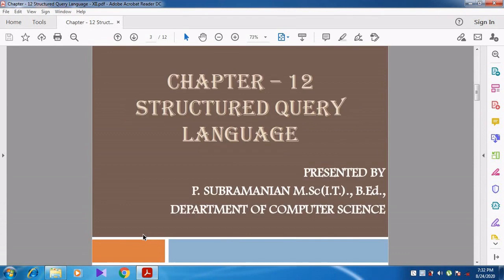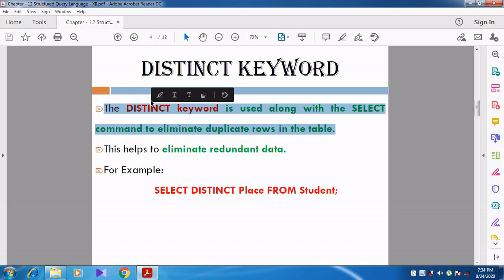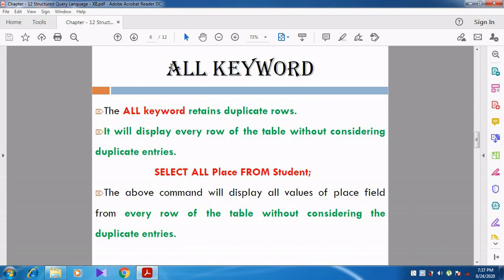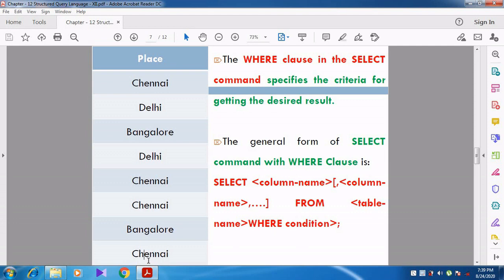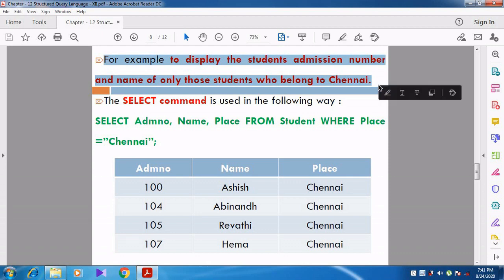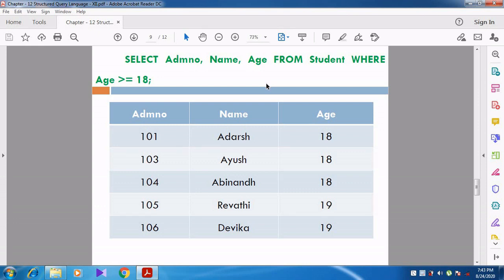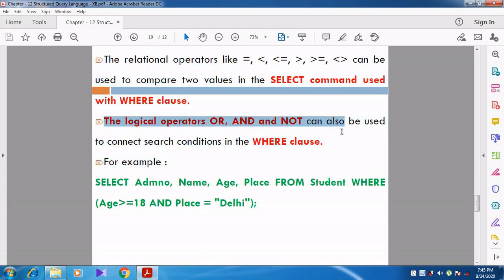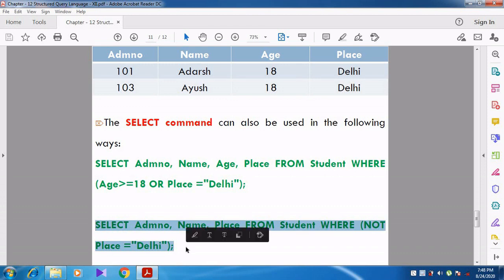DISTINCT and ALL Keyword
Std: XII
Subject: Computer Science
Lesson: Chapter  – 12 Structured Query Language
Teacher Name: Mr. P. Subramanian
Topics Covered in the Video: DISTINCT and ALL Keyword